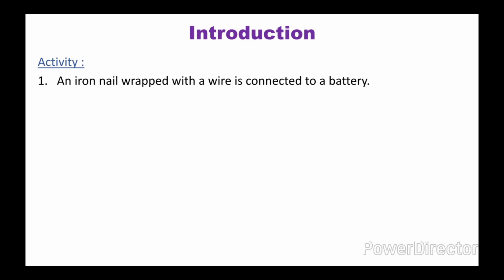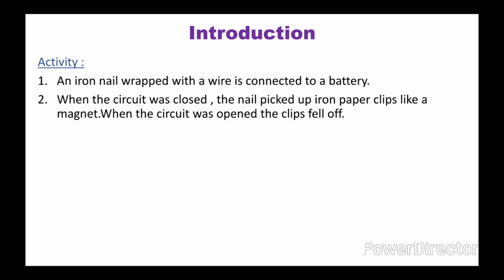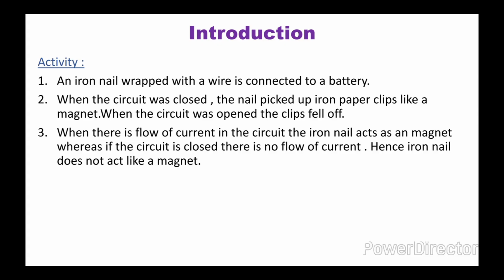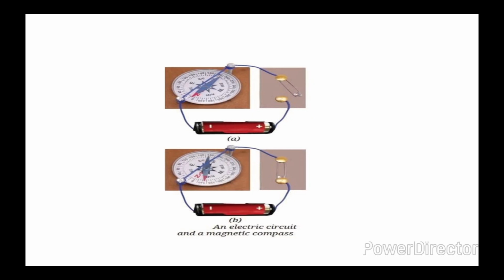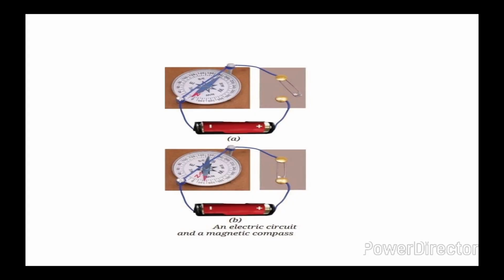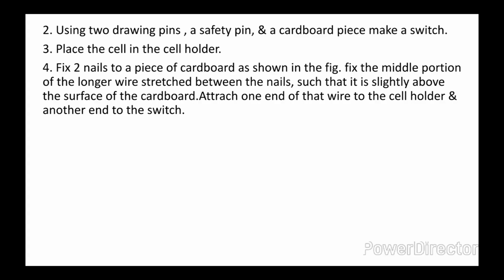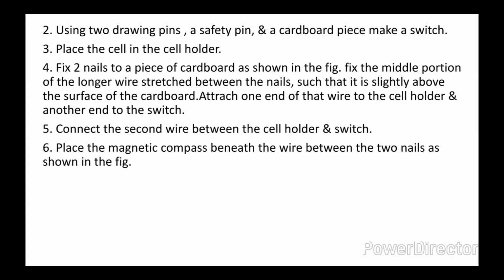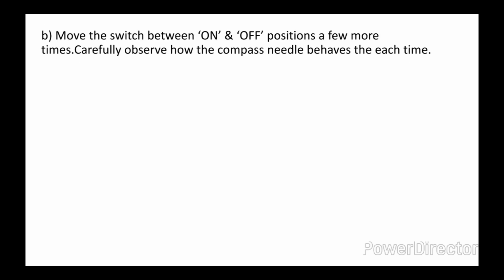Introduction to electricity ( class 8 )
Stuck on physics or preparing for your Class 8 science exams? You’re in the right place!In this lesson, we explore Introduction to Electricity—from electric charges and current flow to building simple circuits and spotting conductors vs. insulators.
magneticcompass Introduction to Electricity Class 8
Class 8 Science English Medium Class 8 Electricity